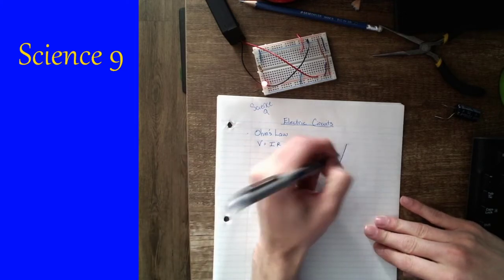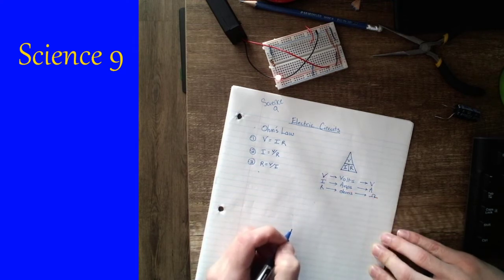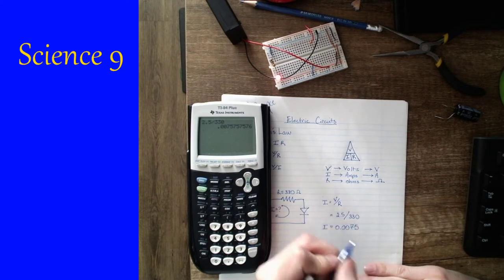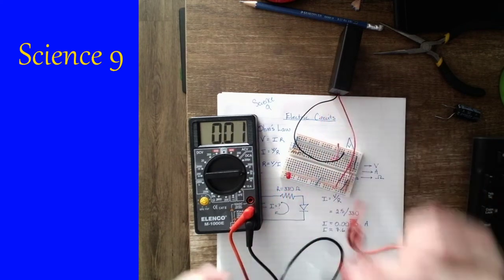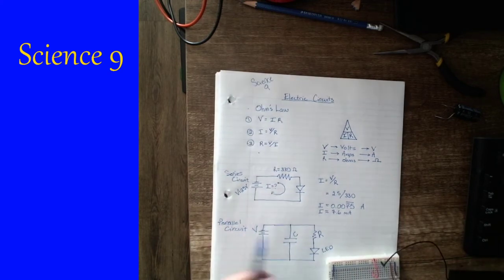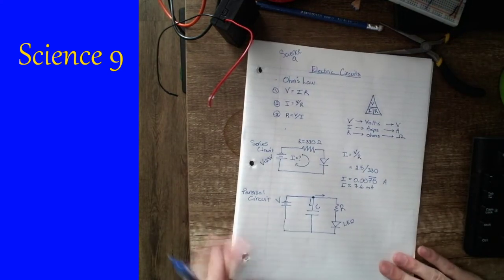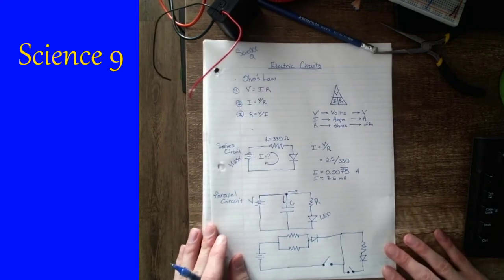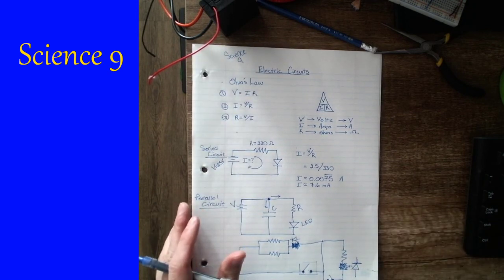Electric Circuits Science 9